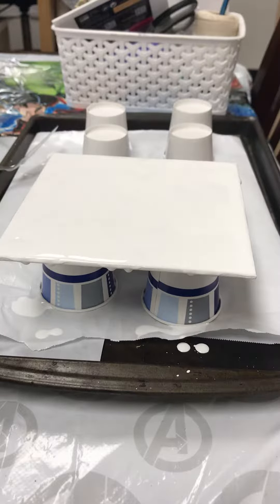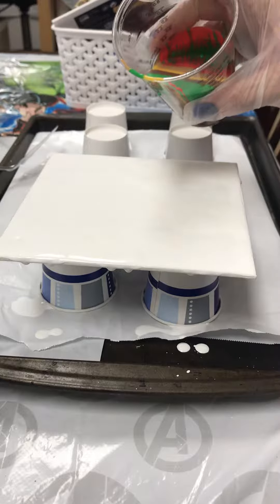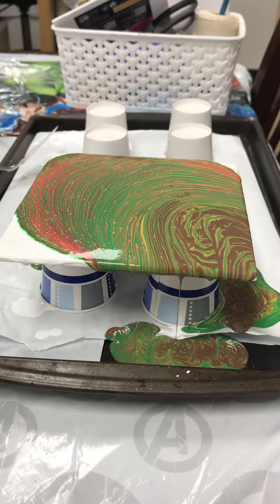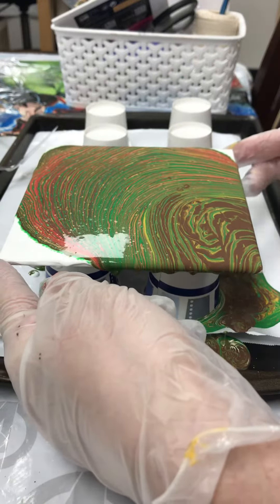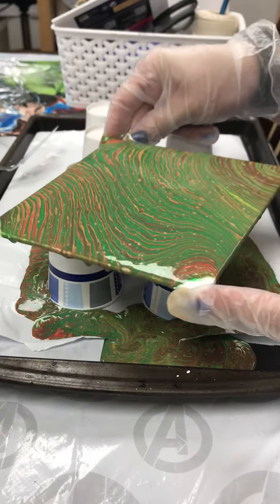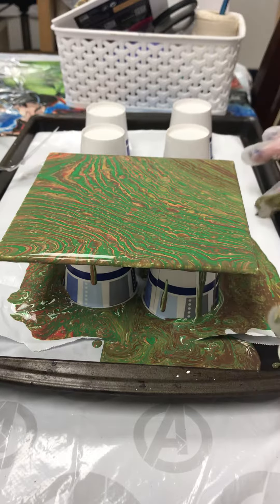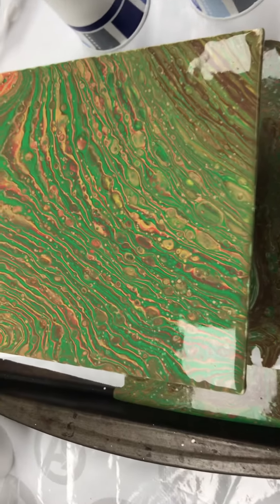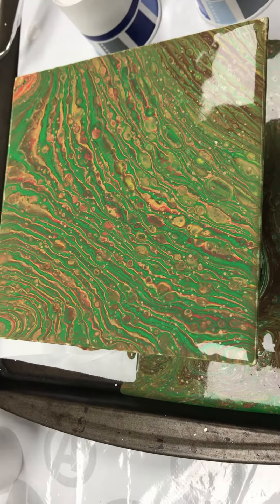Ring pour 2